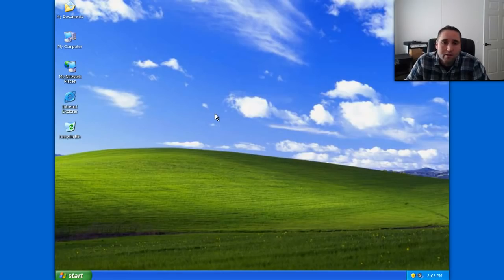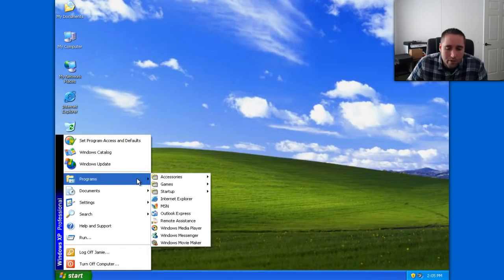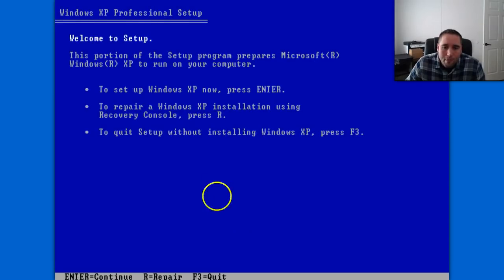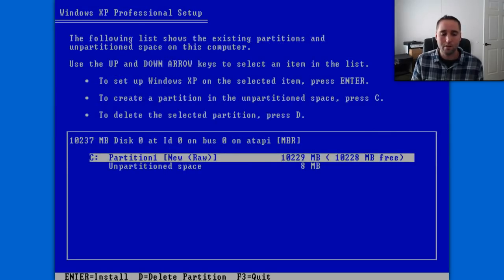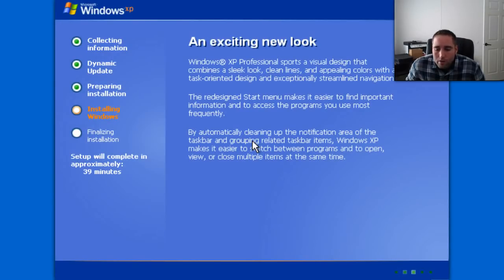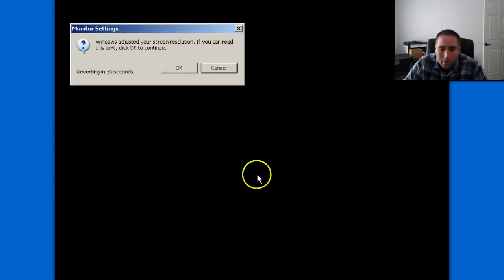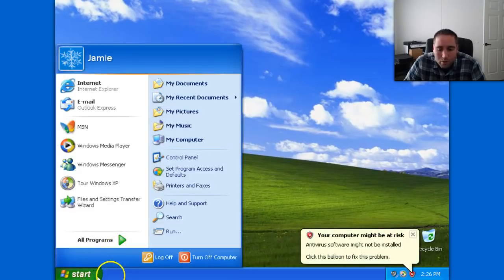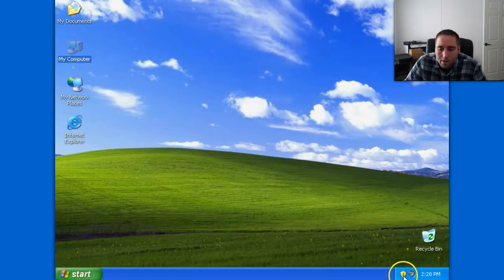Windows XP Formatting and Clean Installation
TUTORIAL- full format, install, reinstall windows xp. How to format hard drive windows xp pro (32bit). BACK UP ALL DATA FIRST! You should have a full version disk & valid Certificate of Authenticity C.O.A. sticker product key for Microsoft Windows XP Professional. Press esc, F1 or F2 to boot into the system BIOS to change the boot order for you system so it will boot from dvd/cd. Complete hard drive format of the operating system on a dell desktop pc. After booting back up to the desktop, you will need to complete all windows updates. Then check the device manager to install any missing motherboard or chipset drivers. Also to verify that windows is activated! How do I install Windows XP home or Windows XP Pro.